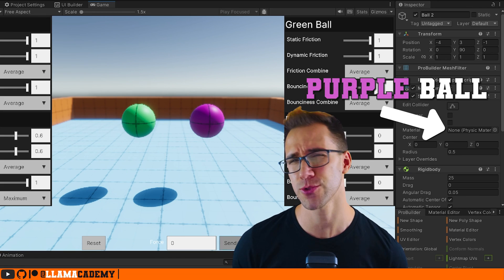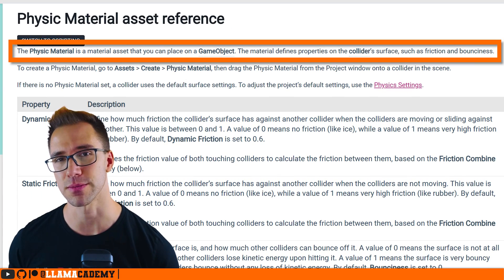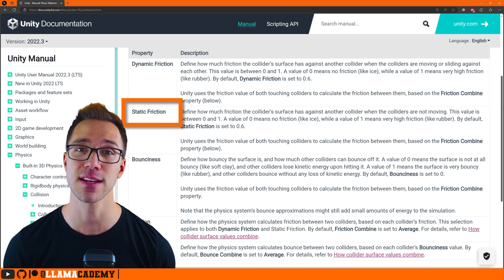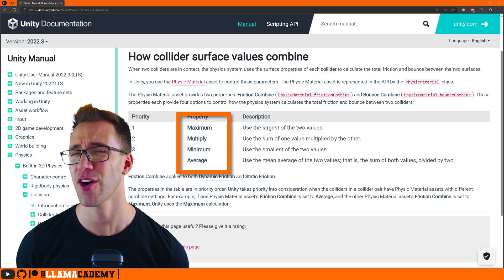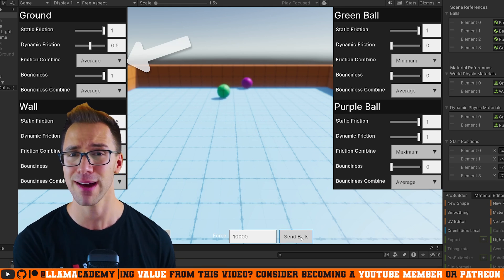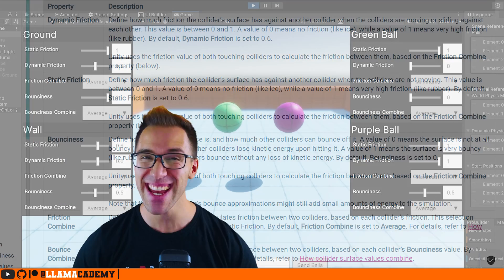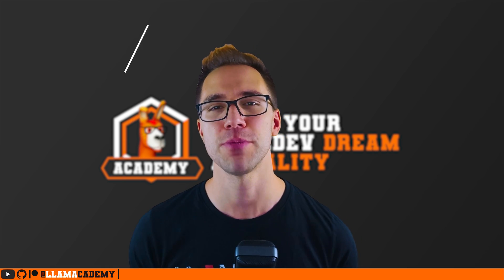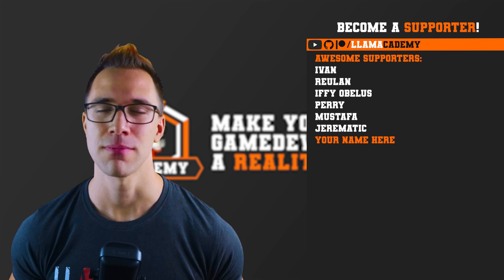Physic Materials, Explained. | Unity Tutorial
Learn all about Physic Materials in Unity. What they are, how they work, and how to create them!

👨‍💻 As always, all code from this video is available on GitHub

Chapters:
00:00 Topic Introduction
00:21 When to use Physic Materials
00:38 What are Physic Materials
01:07 Dynamic & Static Friction Configurations
01:51 Friction Combine Method
02:55 Bounciness & Bounciness Combine Method
03:44 Closing Thoughts & Support LlamAcademy